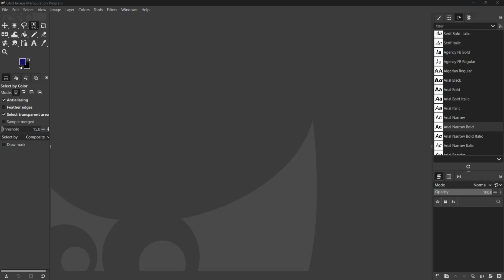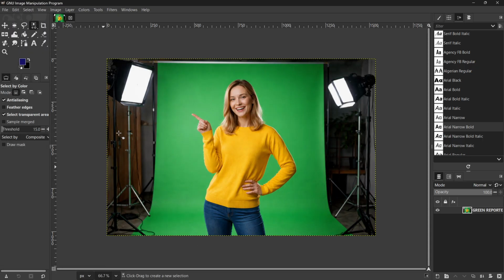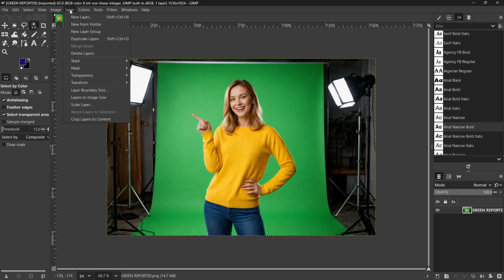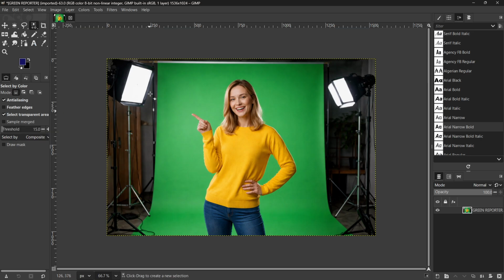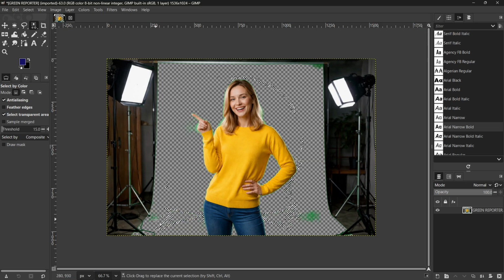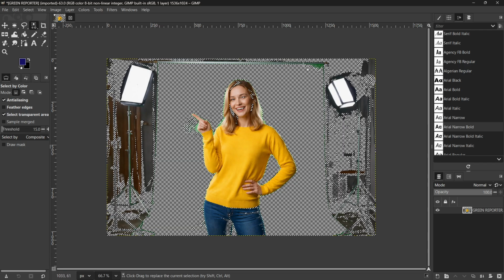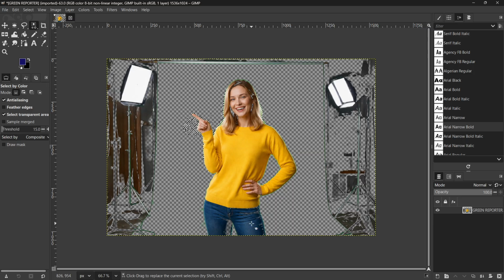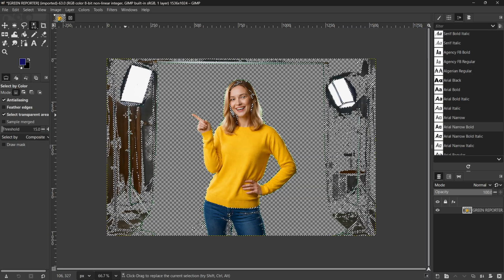How to Remove Green Screen in GIMP [2026 Full Guide]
How to Remove Green Screen in GIMP

In this video, we show you exactly how to remove green screen in GIMP to isolate subjects and prepare your images for advanced compositing. We explore the essential concepts of color-based selection and transparency management to ensure your final assets have clean, professional edges.

Mastering chroma key techniques improves project quality by allowing for seamless background replacement and complex visual storytelling within a single composition. We focus on the utility of alpha channel manipulation and the importance of refining selection masks to eliminate color spill and preserve fine detail.

Technical Specs:
Software: GIMP; Feature: Selection Tools & Transparency